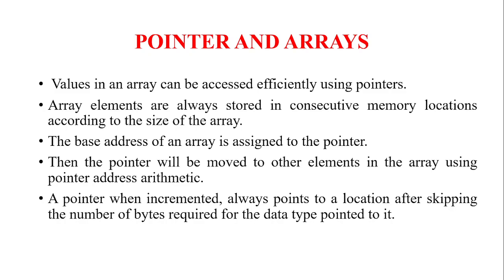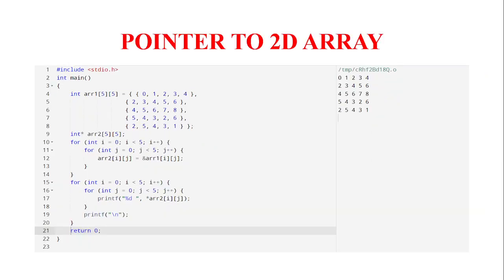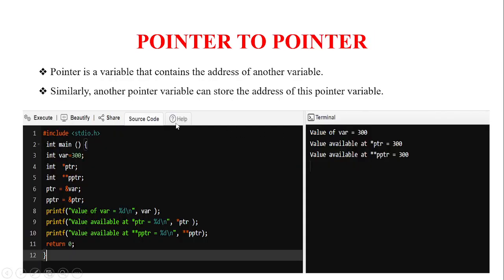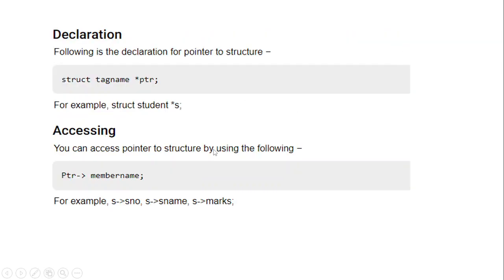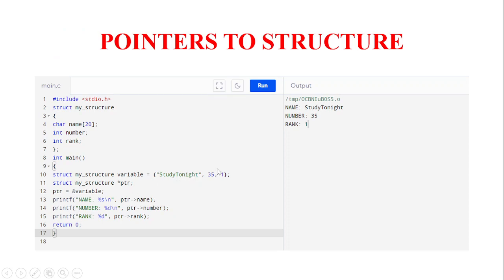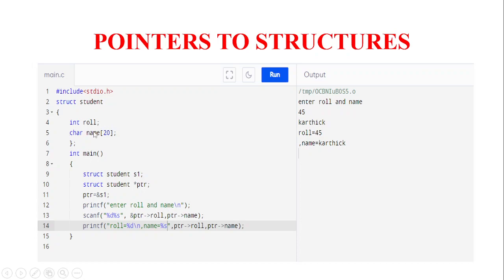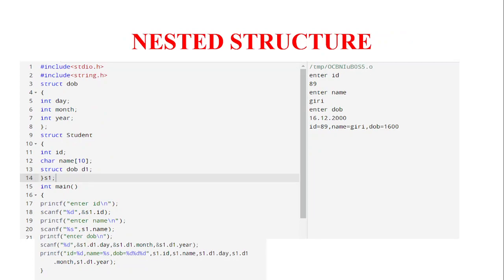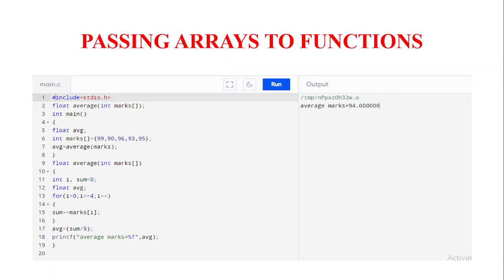POINTER to POINTER | C++ | Dr. A. K. Jaithunbi, ASP, CSE, RMDEC